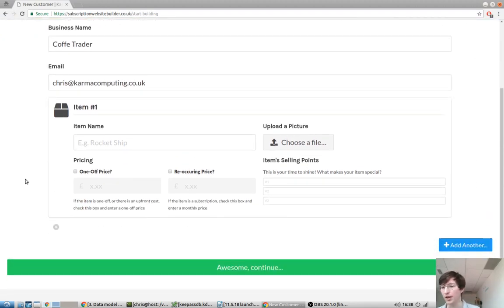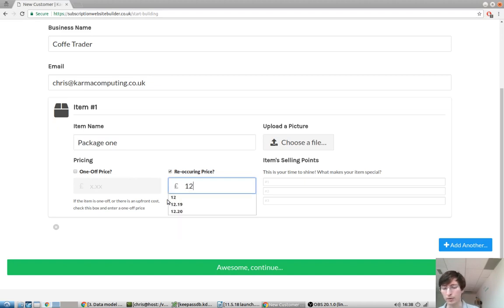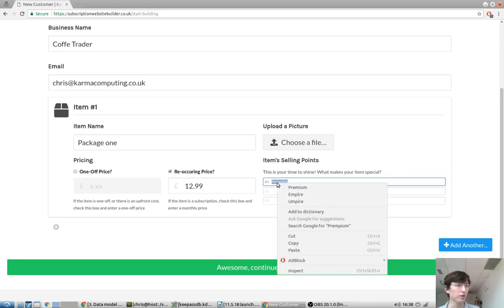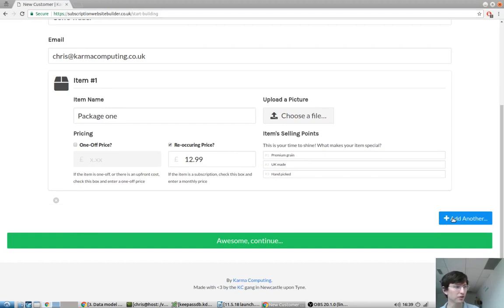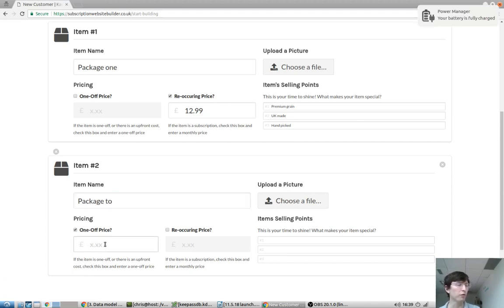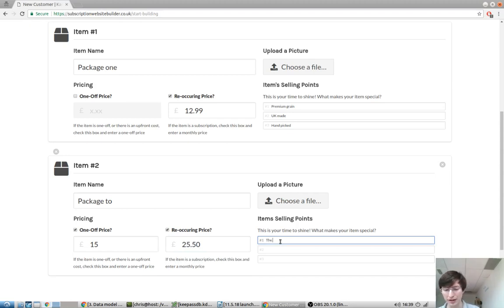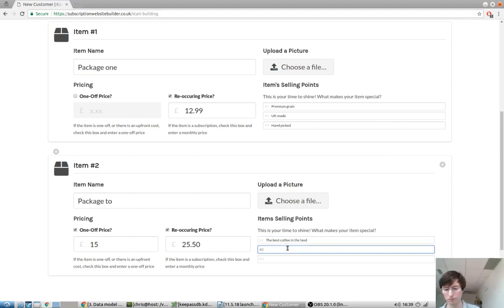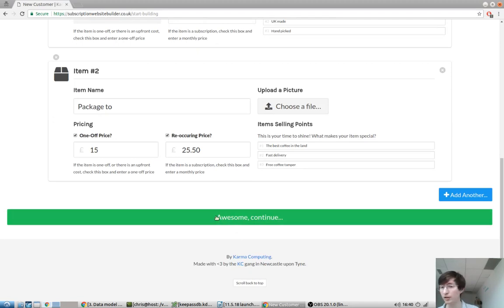How to build a subscription based website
How to build a subscription based website using subscription website builder step by step.

Keep it simple, think of your unique selling points, for help with this read

Before you can begin to sell your product or service to others, you first have to sell it to yourself. This task can be difficult, especially when other products around you a highly similar. Developing a ‘Unique Selling Point’ for your product or service allows you to differentiate you from your competition, allowing you to stand out from the crowd and ultimately achieve more sales.